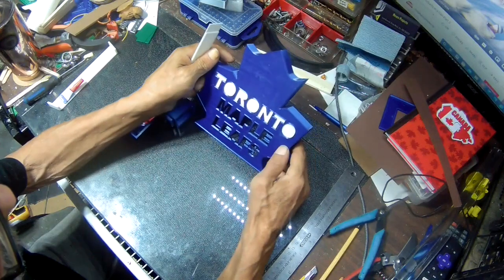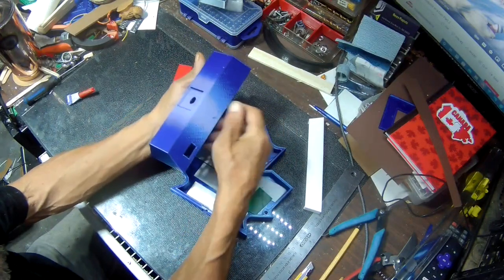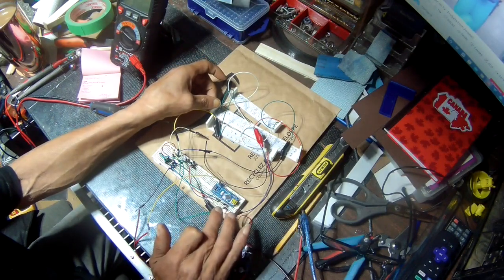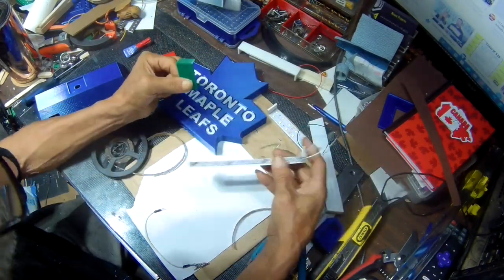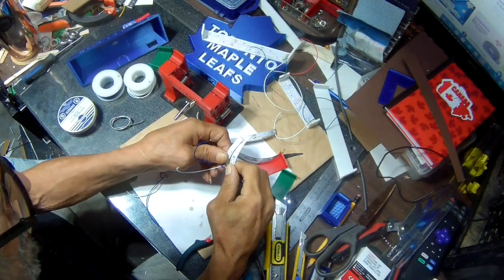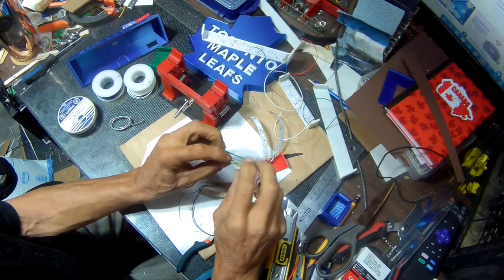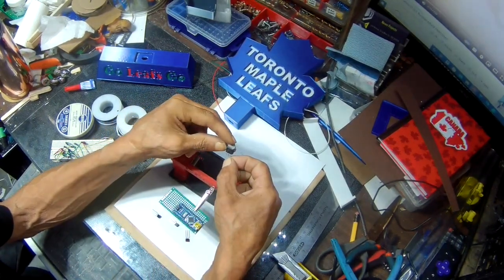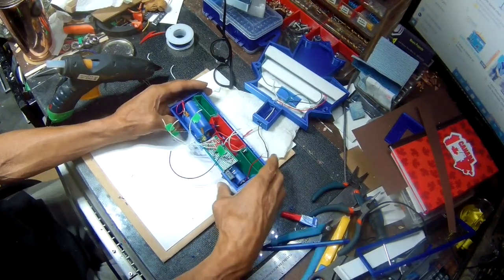Led 3d printed Go Leafs Go Logo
Don't hate the channel just because I'm a leafs fan.
This is a 3d printed Toronto Maple Leafs logo that I made.

There i can answer question more clearly if anyone has any and you can download all files needed for this or use this code for other projects